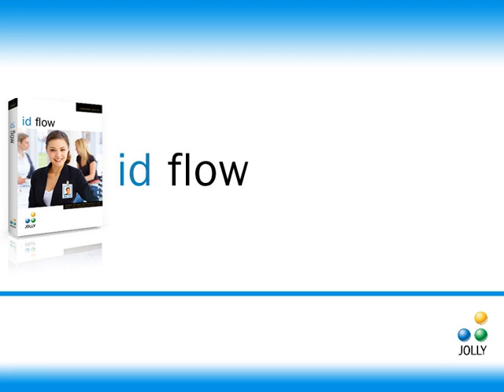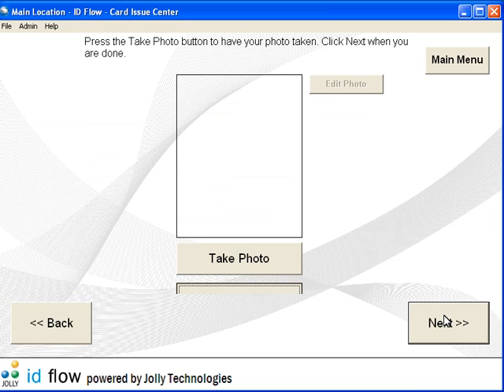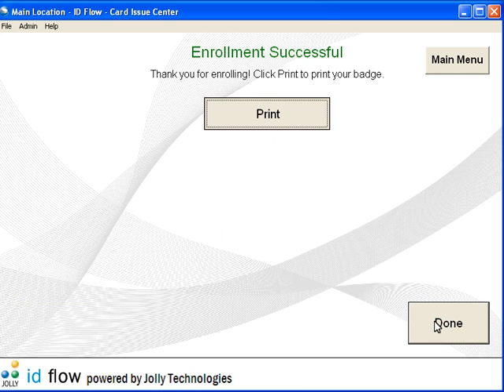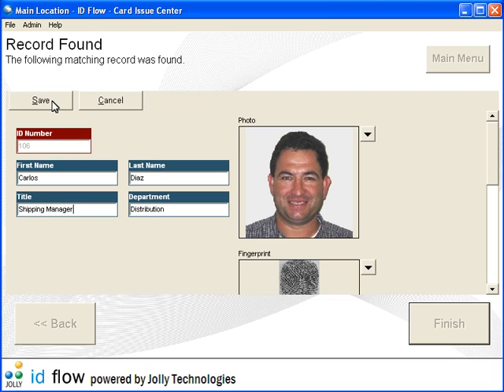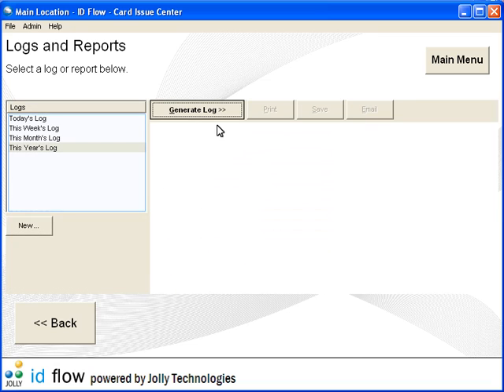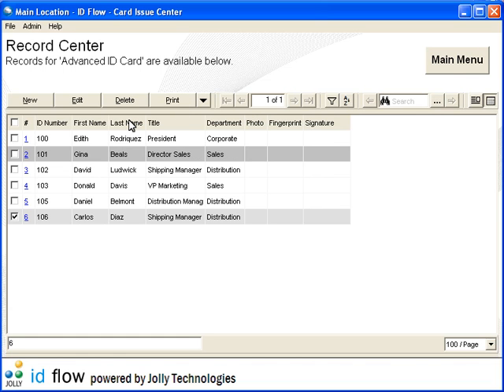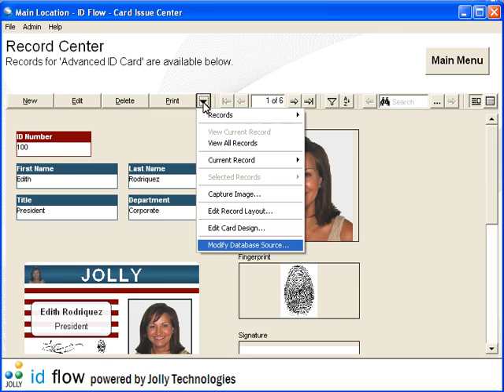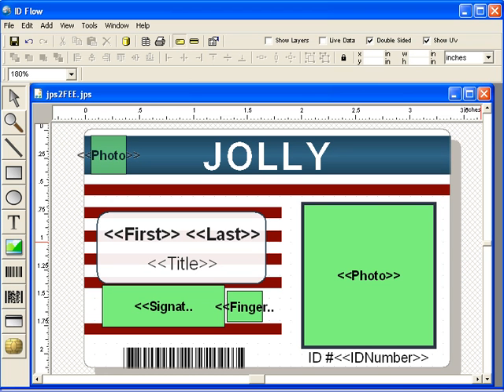ID Card System - ID Flow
ID Flow ID Card System Advantages
ID Flow ID Card System offers several key advantages to other ID Card System. ID Flow ID Card design software supports almost any database, almost any printer and almost any peripheral device giving users the advantage of being able to use their existing infrastructure with ID Flow.

ID Flow ID Card System Benefits

ID Flow ID Card System has a menu-driven interface that makes it easy for anyone to learn and use. With the setup wizard, the software can be up and running within minutes of opening the box.

ID Flow touts some of the most advanced graphic design elements in the market. Precise positioning tools, exact color matching, barcode rendering, and design layers with print conditions are just a few of the tools available.

ID Flow's open architecture allows customers to organize data to fit their exact needs. No other product offers the power, flexibility and ease-of-use as ID Flow.

ID Flow ID Card System Technology Partners

Jolly provides best-in-class solutions through partnerships with other industry leaders. Printer manufacturers include: Evolis, Zebra, Fargo, Nisca, DNP, DIS, UltraMagicard and others. ID Flow ID Card System has direct support for Logitech web cameras and Canon EOS Rebel flash cameras. We partner with RFIDeas for proximity card reading; Topaz for fingerprint scanning and signature capture; and Card Scanning Solutions to import information directly through driver's license, business card and passport scanning. Jolly is partnered with Brady People ID and Avery Dennison to provide paper label printing support.